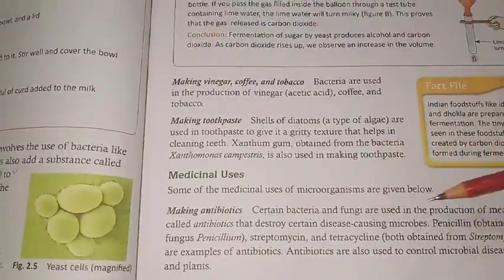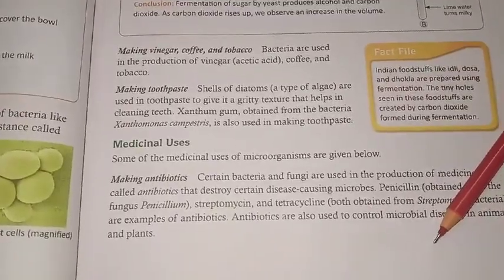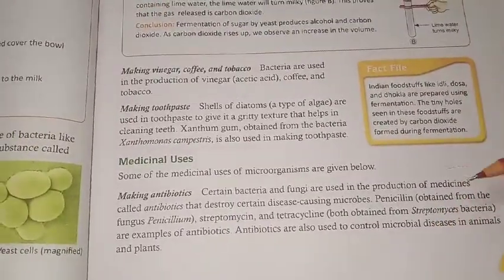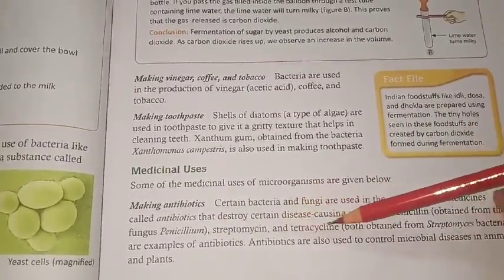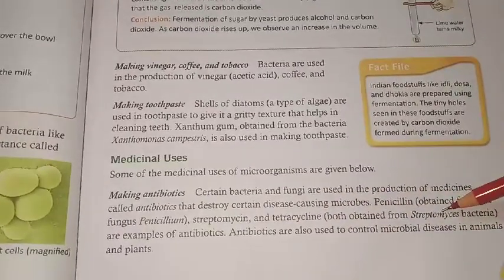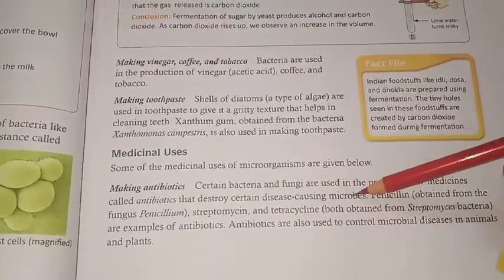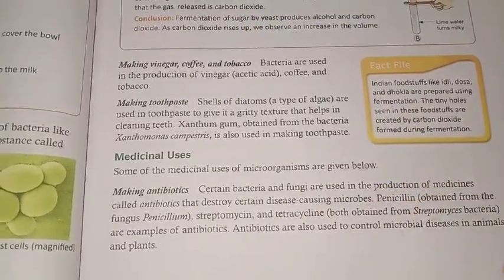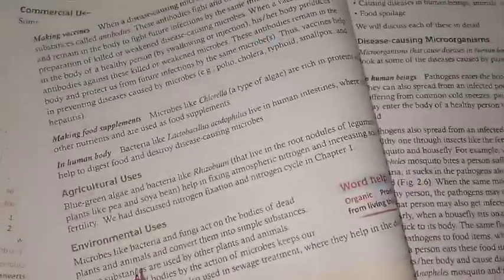Class 8 Science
Useful microorganisms